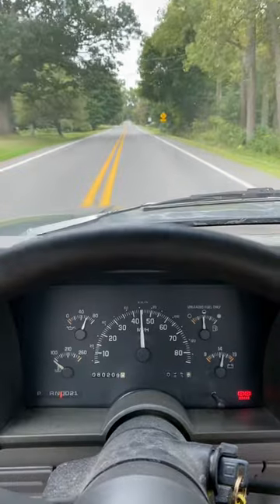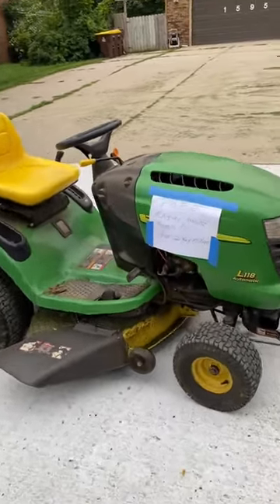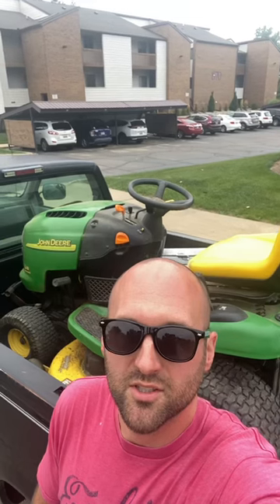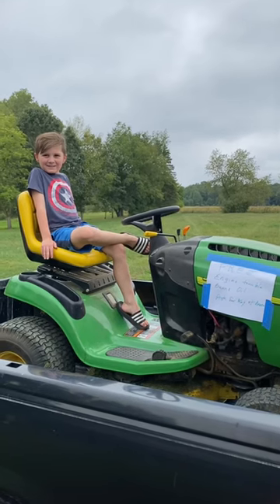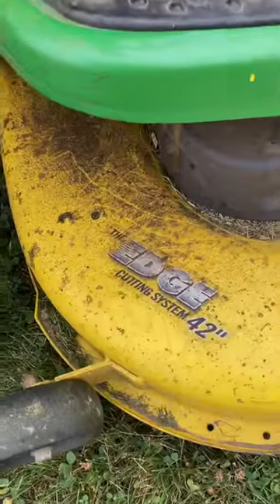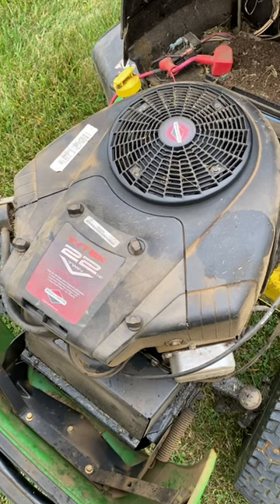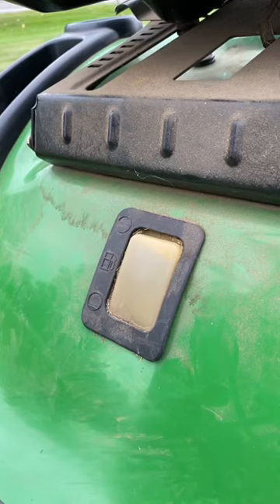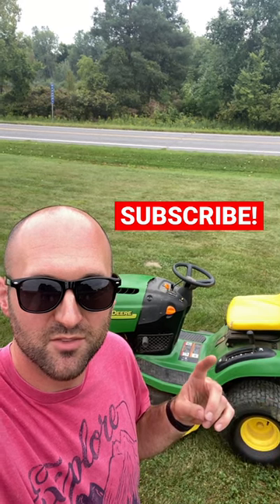How to pick up free lawn mowers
Thanks to a friend at work I picked up a John Deere riding lawn mower for free!